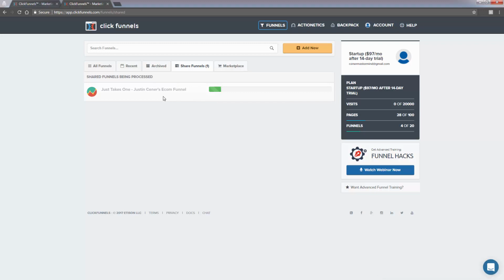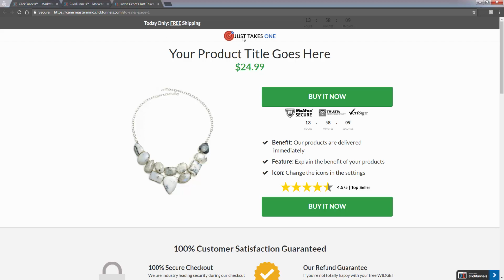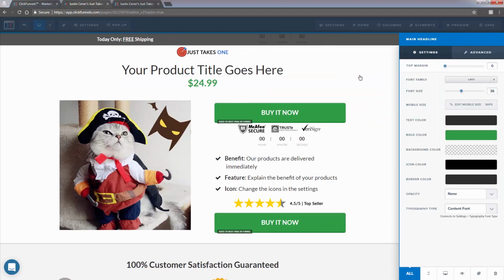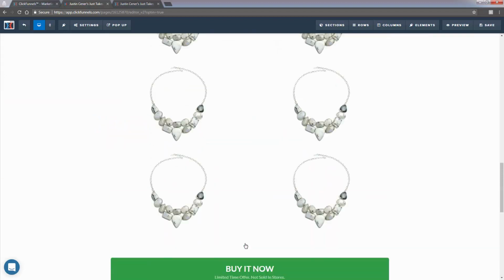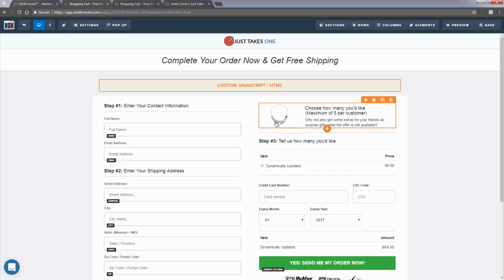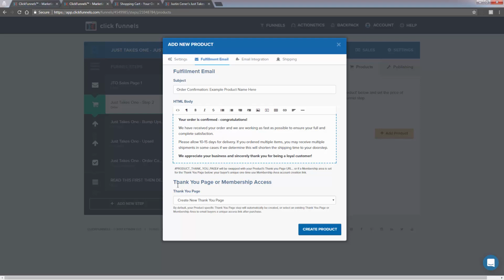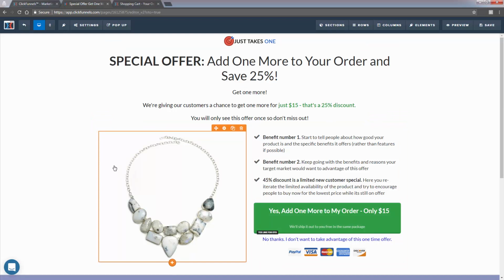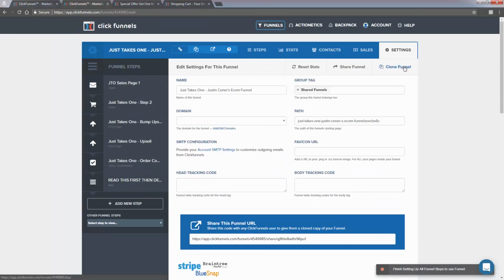Shopify Tutorial For Beginners 2018 - Your First Funnel - $500,000 / Month On Shopify!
A simple step-by-step Shopify tutorial. Learn how to build your own online store from scratch using Shopify e-commerce platform.